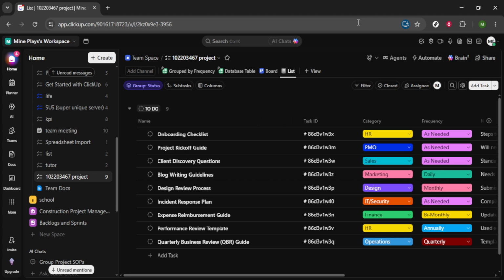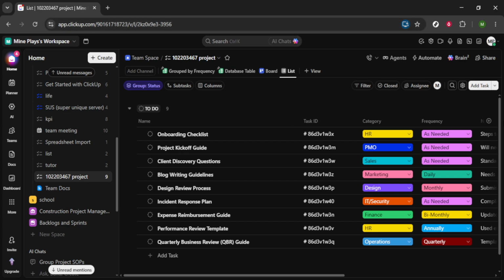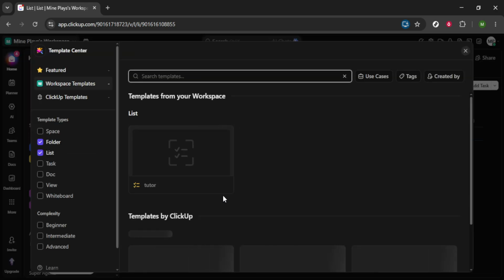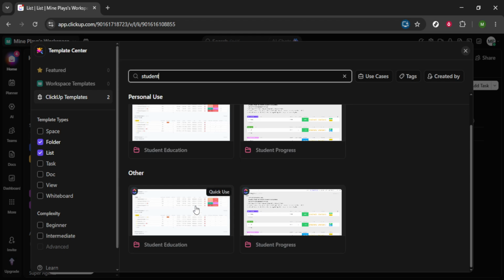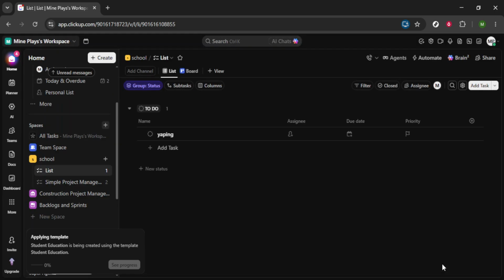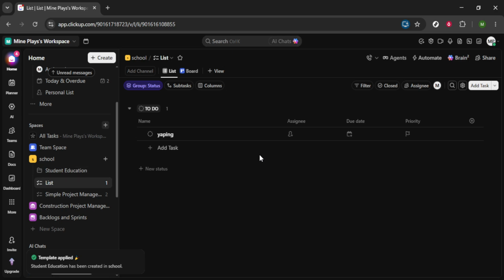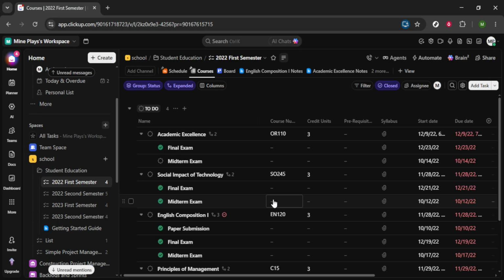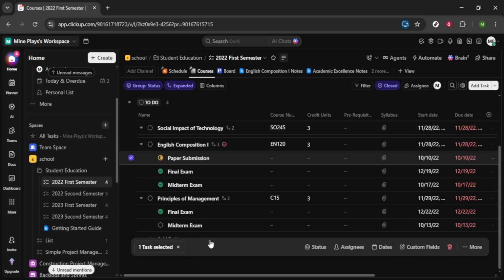How to Setup ClickUp as Student or Teacher (Step By Step) (2026 Guide)